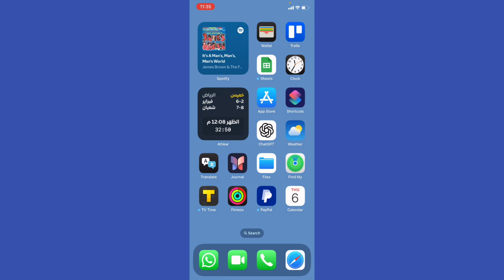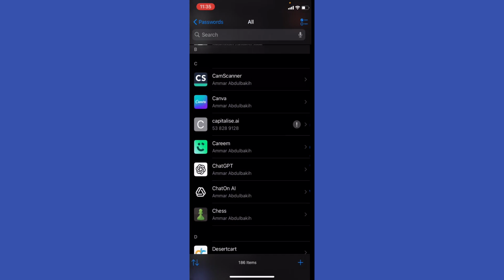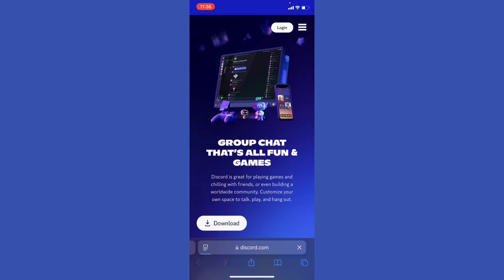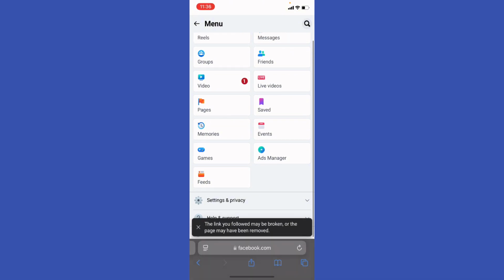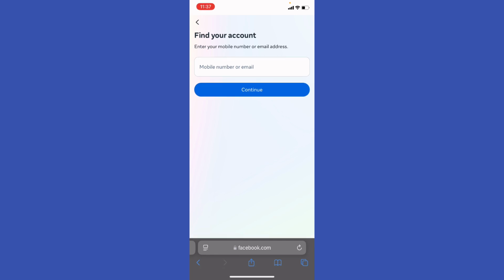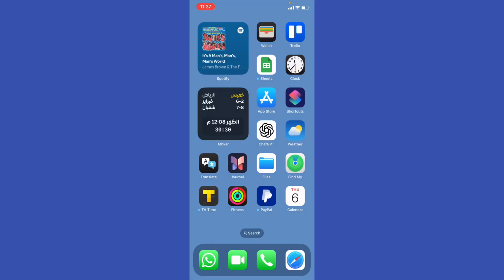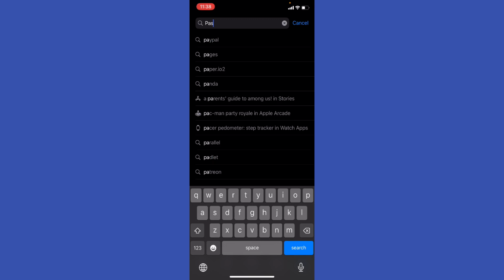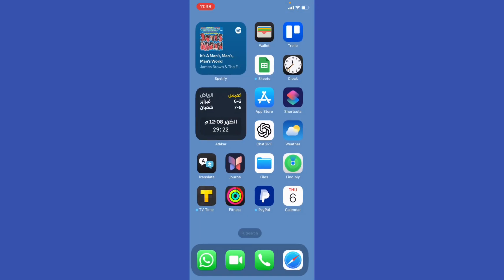Uncover the Secrets to Quick Password Recovery (2025)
Uncover the Secrets to Quick Password Recovery

Learn the secrets to quick password recovery in this video. Stay safe online by knowing how to easily recover your passwords in case you forget them.

Are you tired of being locked out of your accounts due to forgotten passwords? Look no further. This video will guide you through the fastest way to recover your password, helping you regain access to your accounts in no time. Whether you're using a computer, smartphone, or tablet, our step-by-step instructions will walk you through the password recovery process. From email accounts to social media profiles, learn how to quickly and securely recover your passwords and get back to what matters most.